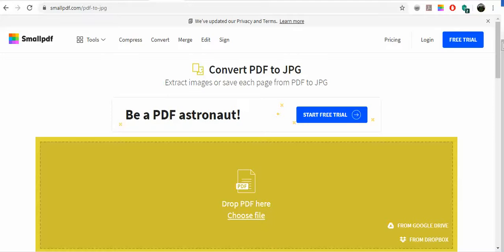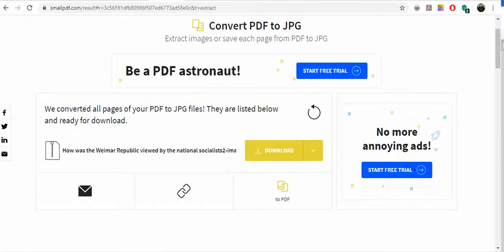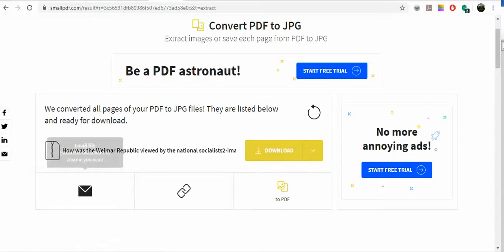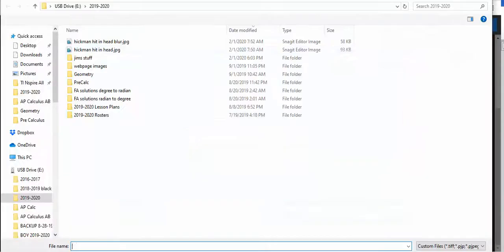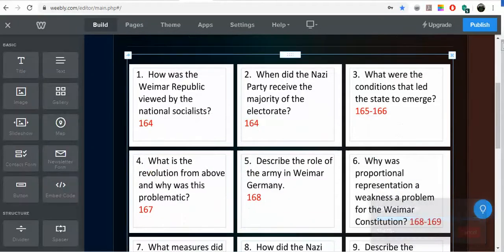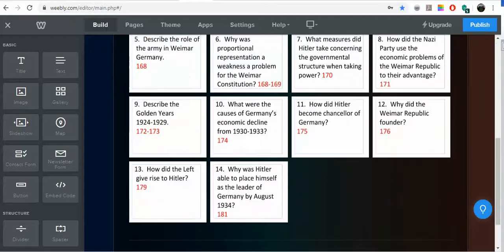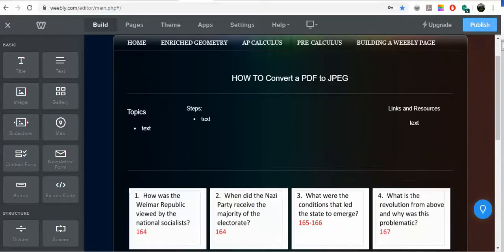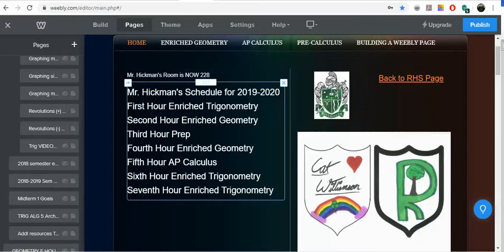HOW TO convert a pdf to jpeg using smallpdf